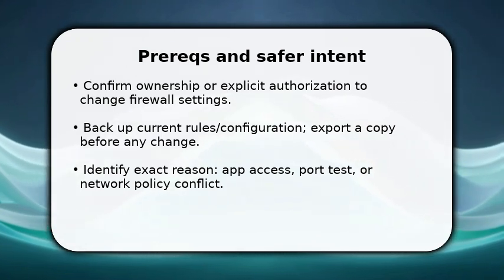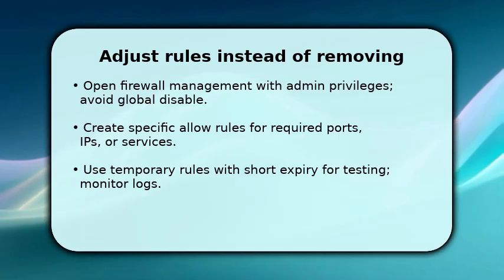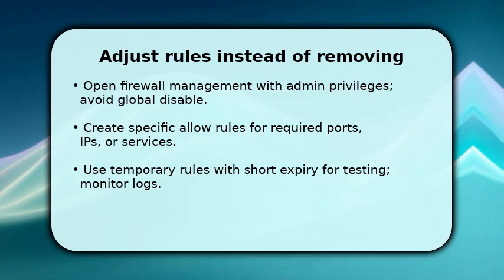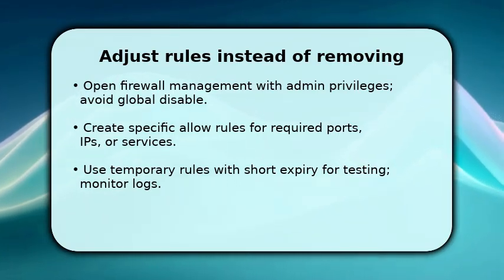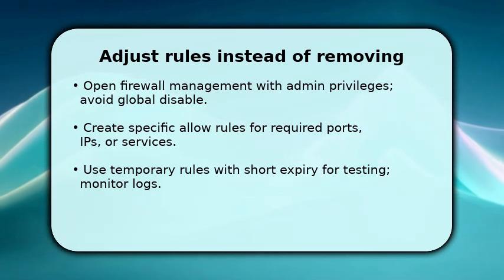How to Get Rid of Firewall - Step by Step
How to Get Rid of Firewall - Step by Step | 🔒 Surfshark VPN Deal — Stay private and secure. $1.99/mo + 3 Months Free ▸

Learn the safe and effective ways to bypass or disable your firewall for troubleshooting purposes. This video provides a step-bythy guide, ensuring you understand each action before proceeding.